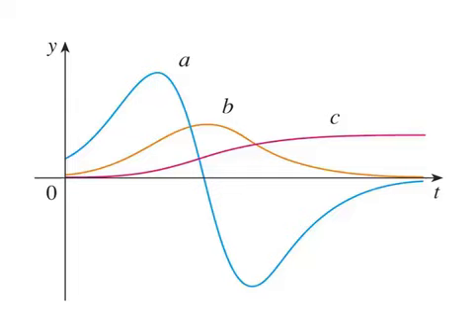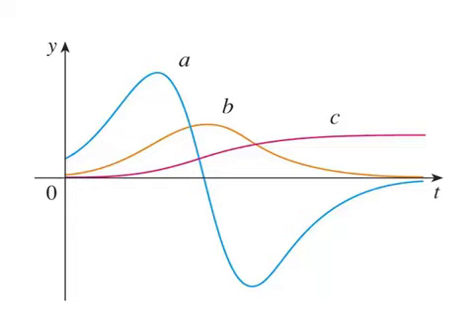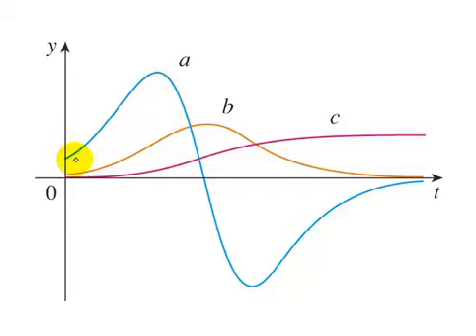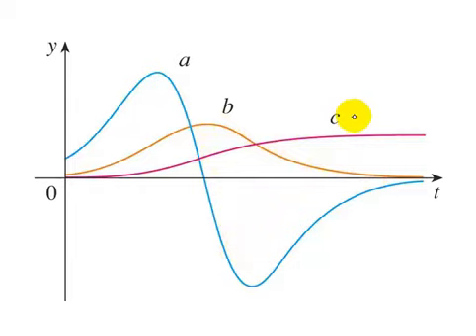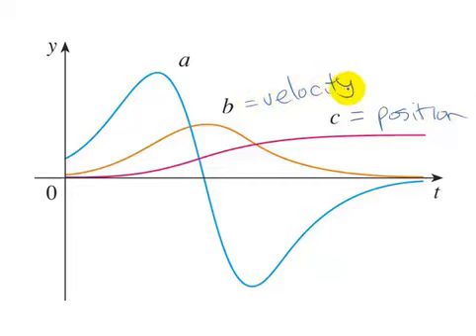Determining Graphs of Position, Velocity and Acceleration